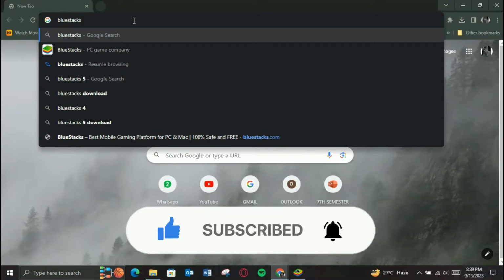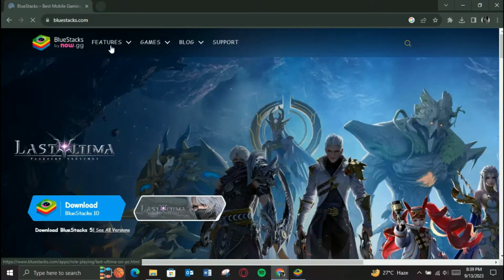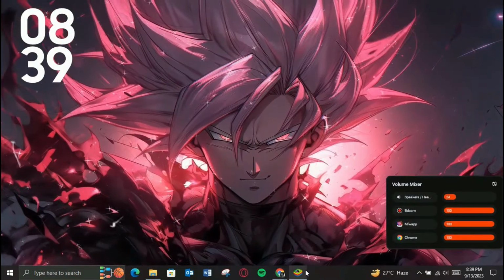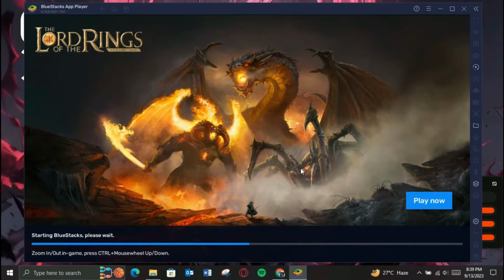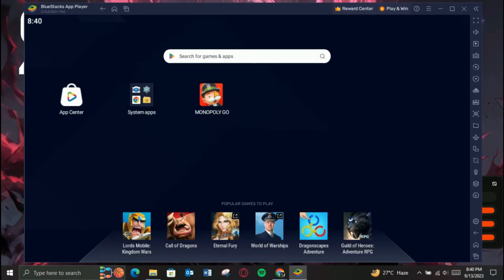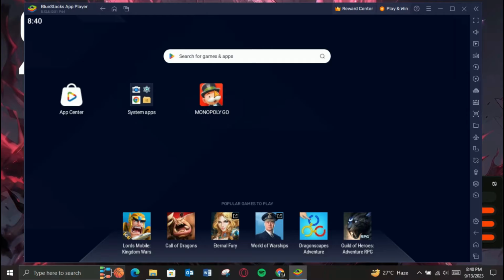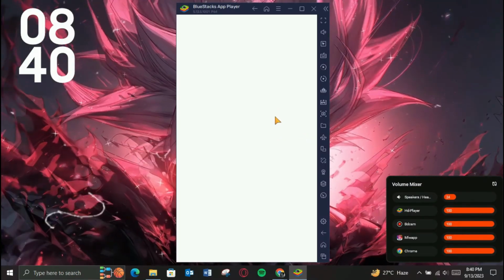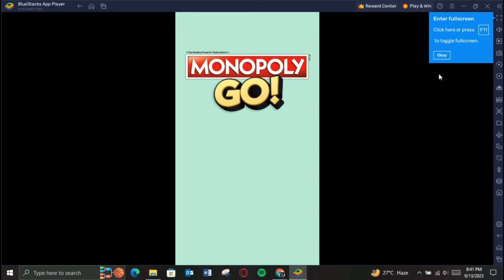How To Play Monopoly Go On PC (2025)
In this video I'll show you how to play monopoly go on pc. The method is very simple and clearly described in the video. Follow all of the steps and see how to play monopoly plus on pc.